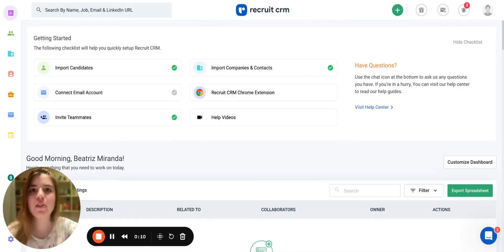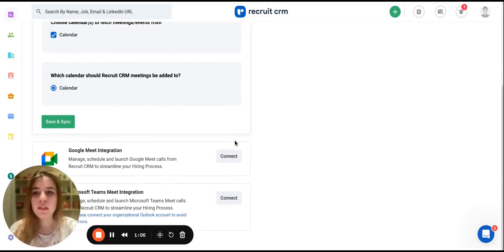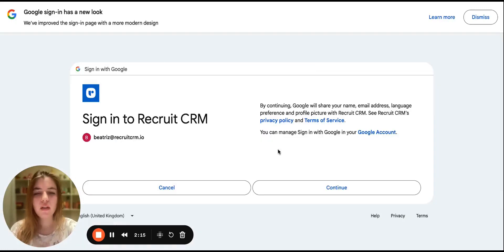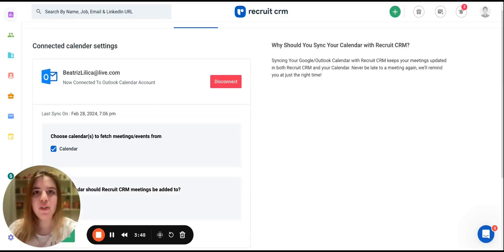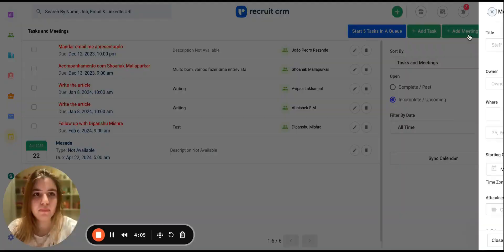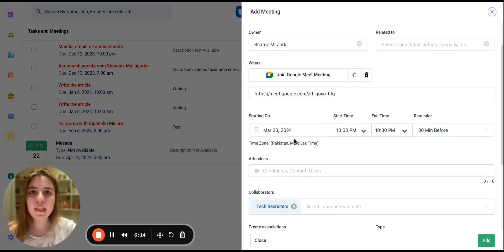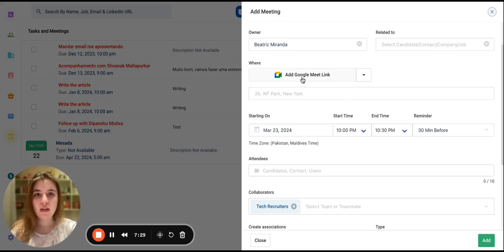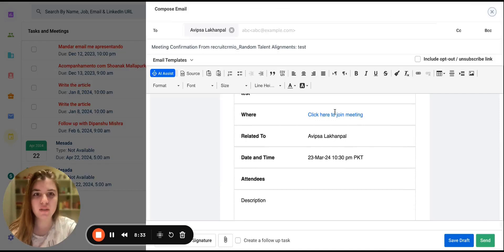Connecting your Google Meet account to Recruit CRM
Seamlessly integrate Google Meet links into meetings created within Recruit CRM, streamlining the process of scheduling and attending virtual meetings.